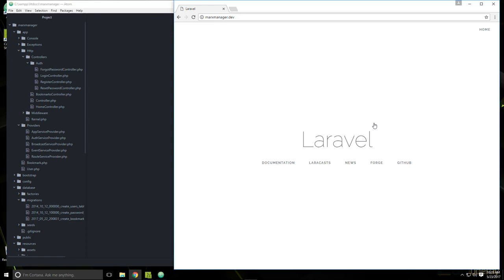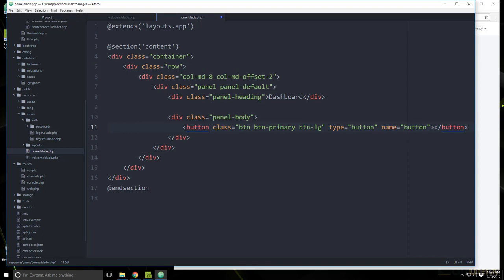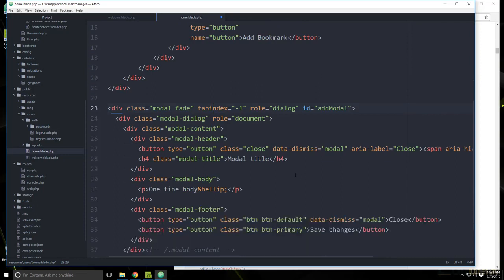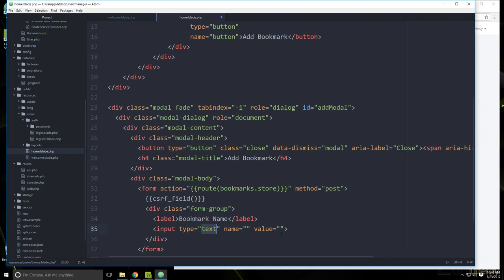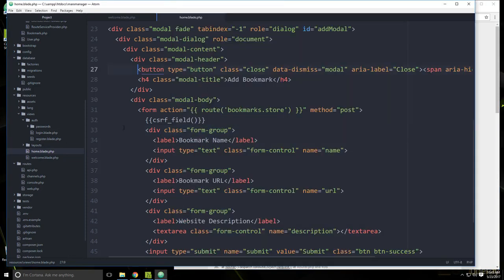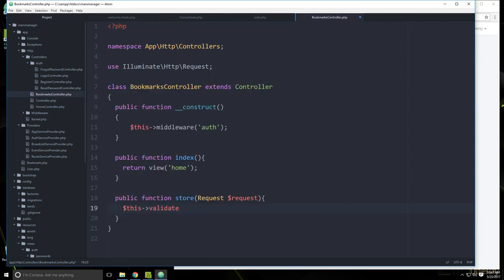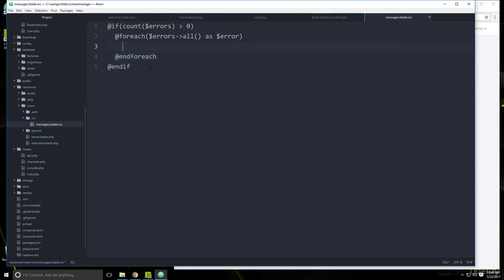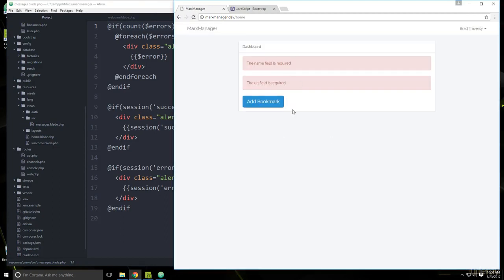Laravel PHP Framework Tutorial - Full Course for Beginners | Bookmarks Form Modal - 05